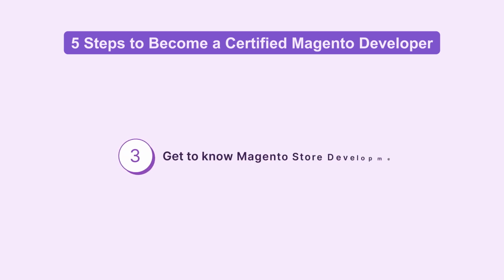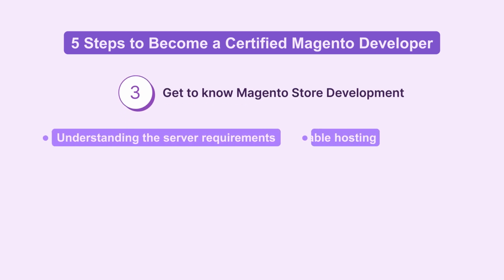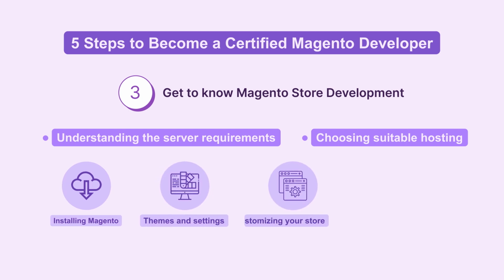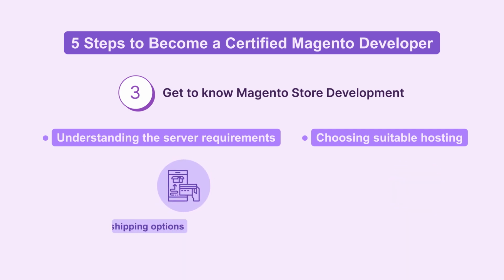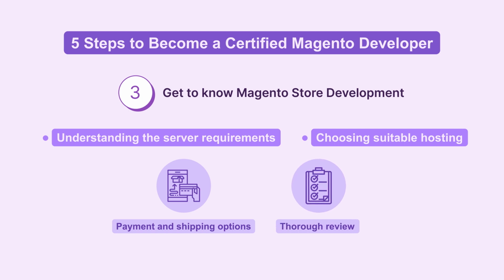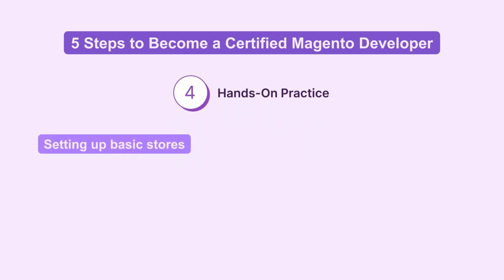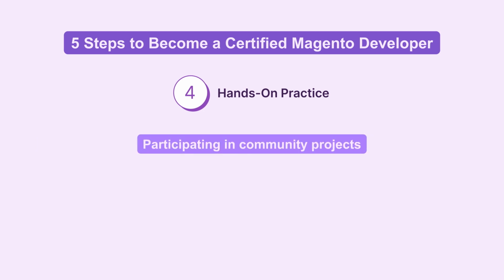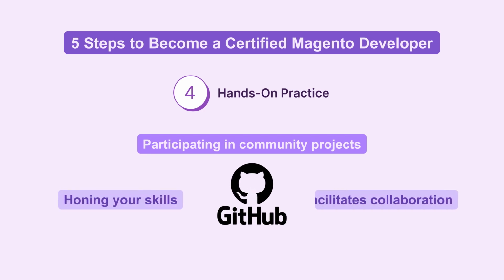How to Get Magento Certified – The Ultimate Dev Guide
Thinking of becoming a Certified Magento 2 Expert? Whether you're just getting started or aiming to level up your skills, this video covers everything you need to know.

What You’ll Learn:
The role and responsibilities of a Magento developer in e-commerce
Benefits of Magento certification for your career
Step-by-step guide to preparing for certification, from fundamentals to advanced concepts
Tips for hands-on practice and exam preparation

Key Topics:
Magento architecture and how it supports scalable e-commerce
Magento coding standards and performance optimization
Theming and API integration for flexibility and growth

Why It Matters:
Build industry-recognized skills
Unlock new career opportunities
Learn from real-world examples and practical use cases

Plus:
A detailed look at Magento certification levels
Setup and customization tips for Magento stores
Best practices from experienced developers